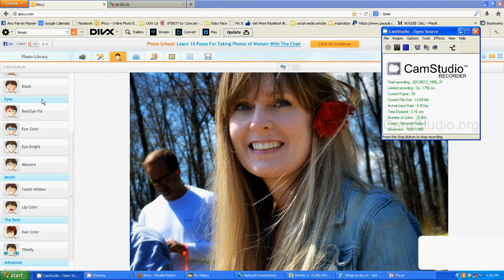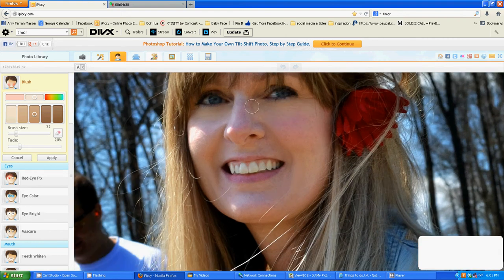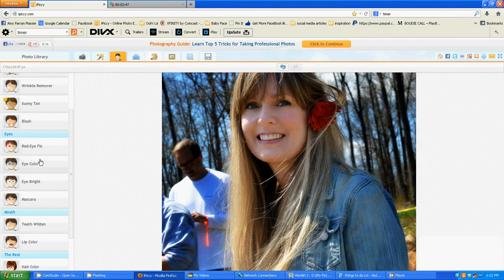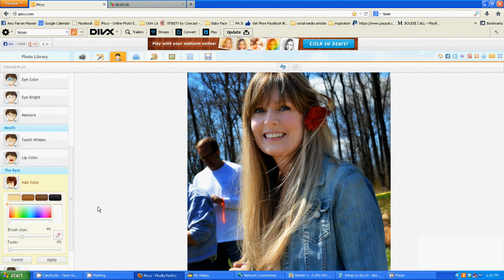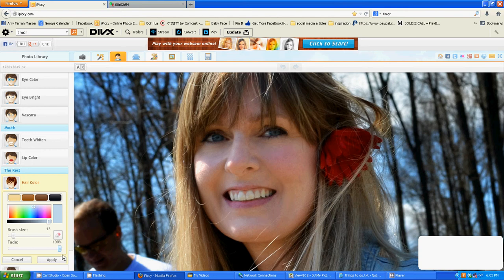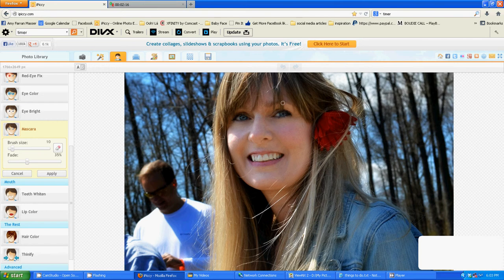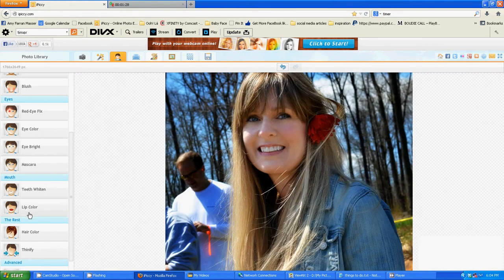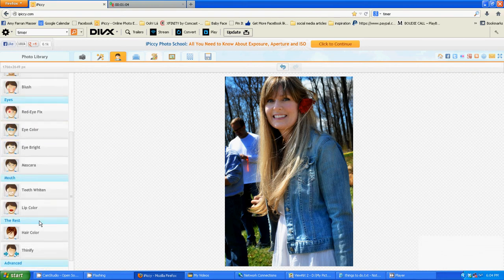tutorial 4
In this video I finish going over the items in Ipiccy's retouch tab.  I demonstrate how to use the blush tool to enhance cheeks and lips, the powder tool to reduce dark circles and blend skin tones.  I also demonstrate how to enhance the eyes, whiten teeth and change the color of an object.